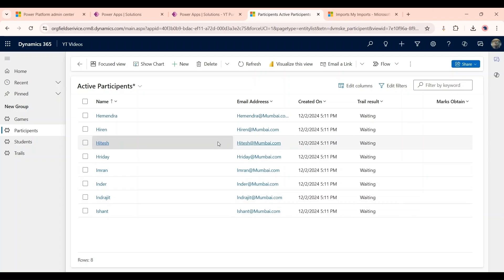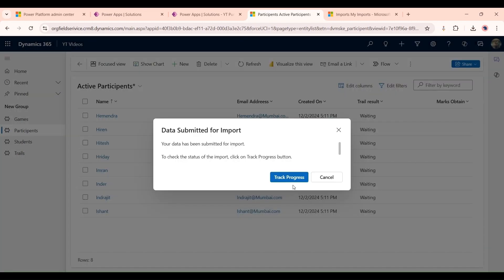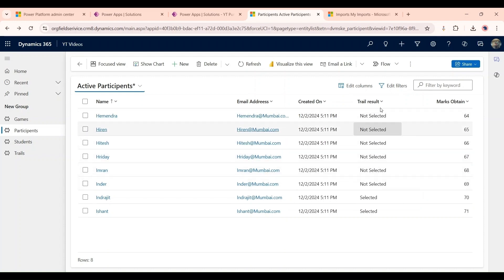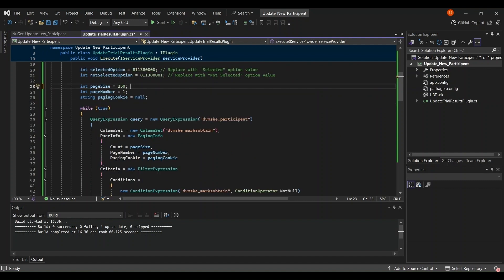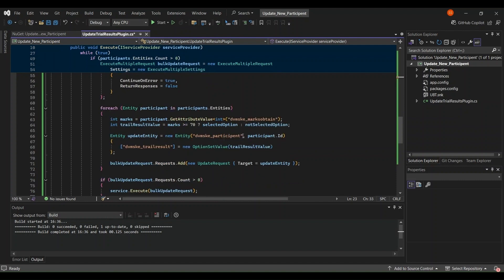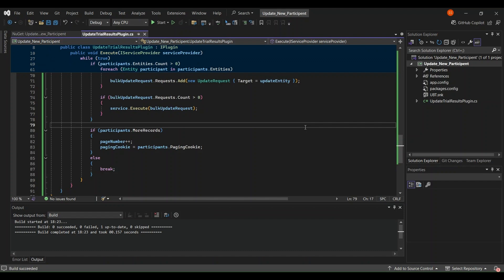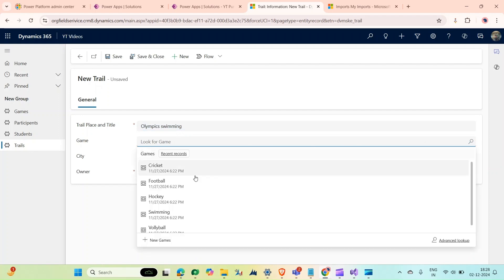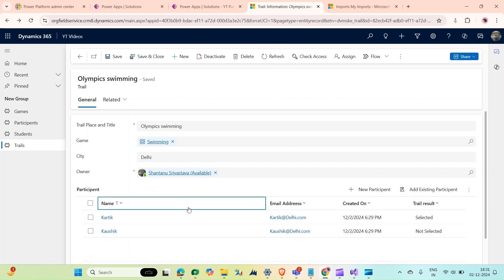How to perform Bulk Updates in Microsoft Dynamics 365 CE using Plugins and ExecuteMultiple | MSCRM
In this video, we explore how to use Plugins in Dynamics 365 to perform bulk updates effectively, leveraging the power of the Executing multiple request. Learn step-by-step how to:
• Implement a plugin triggered by an update event.
• Use paging and
ExecuteMultiple for optimized performance.
• Address common challenges like timeout errors.
• Improve plugin execution speed for bulk updates.